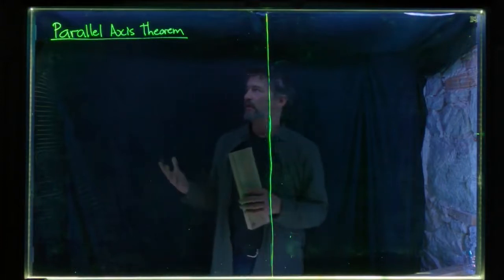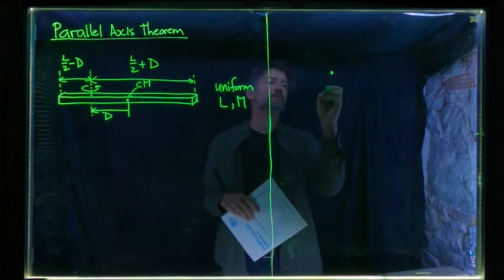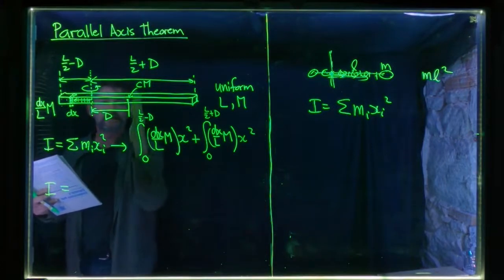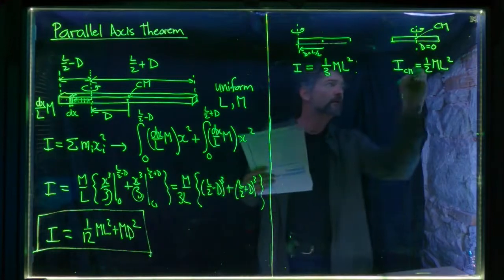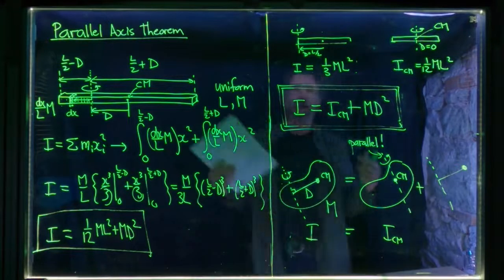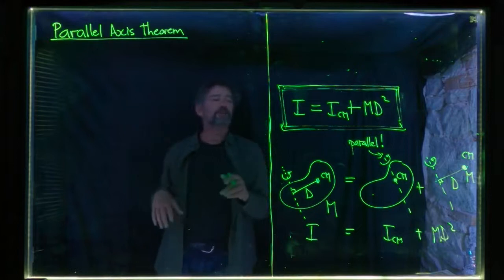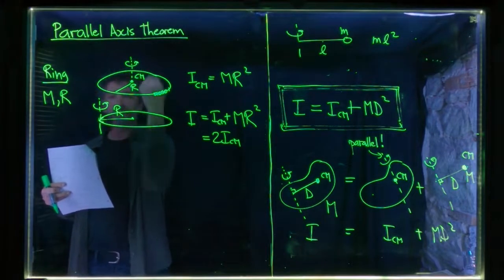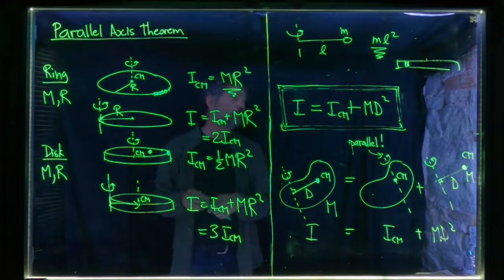LEC 9F Parallel Axis Theorem